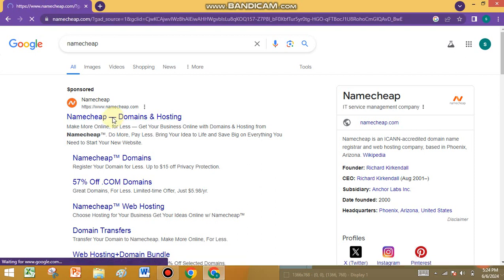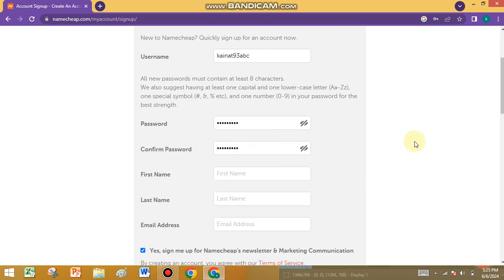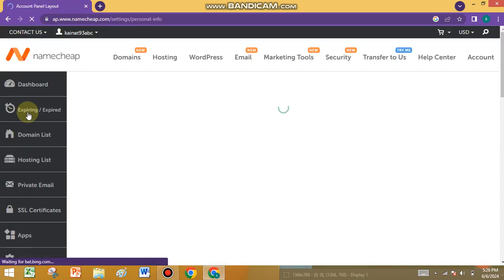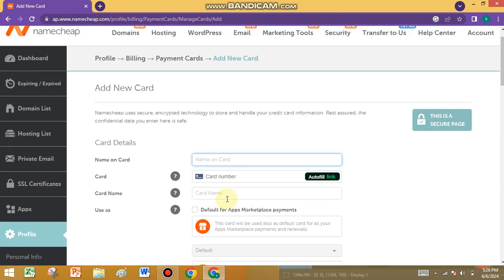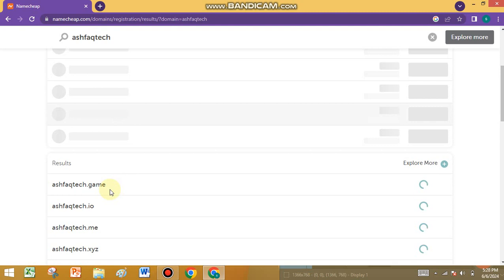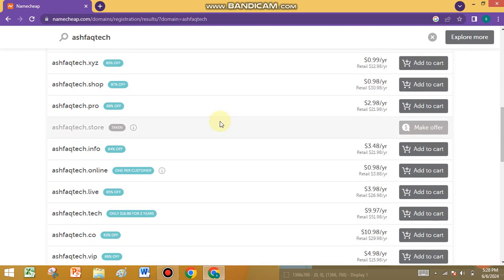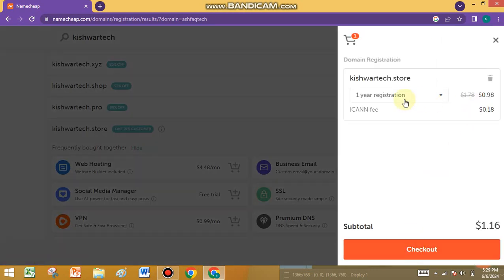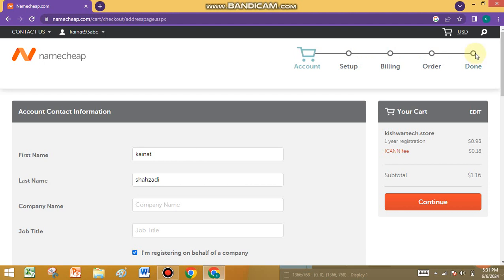How to Buy a Domain Name on Namecheap | Buy .COM Domain in Cheap Price